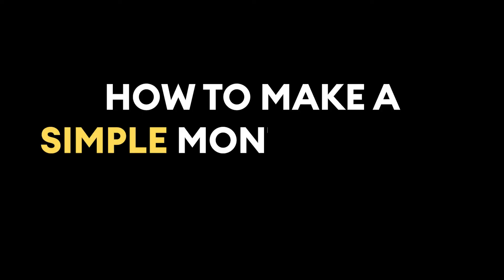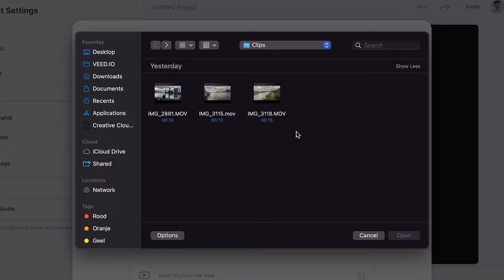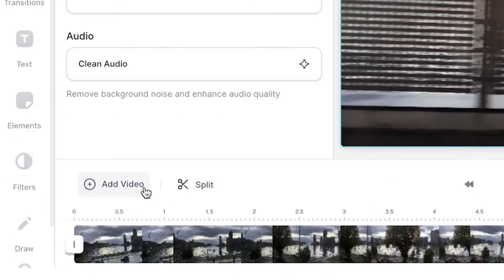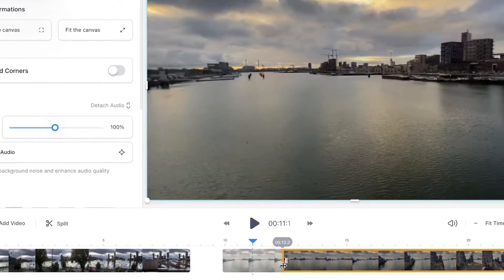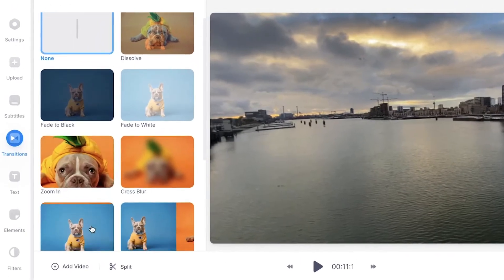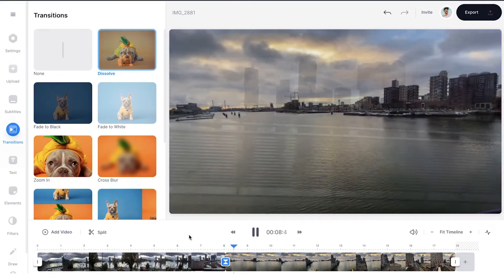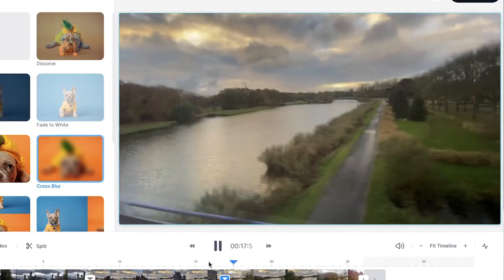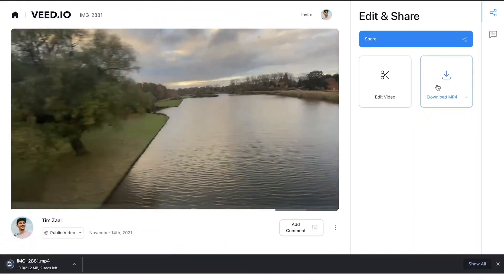How to Make a Montage with Transitions | Easy Online Editor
In this video, we show you how to easily add transitions to your videos.

In this tutorial, you'll learn how to create a simple montage with wonderful video transitions, all within VEED's simple online video editor. Find out how to upload your videos, trim them, add multiple transitions, such as Dissolve, Fade to Black, Fade to White, and Cross Blur, and export your montage.

Edit Video Transitions | Tutorial

Alright, how to make a simple montage with video transitions? Very easily!

First, head over to the website VEED.IO. You can create an account for free.

Once you're on the homepage, click on Upload Your video. Then click on Upload a File. Select one of the video clips you'd like to use. And then, click on Open.

After a short moment, your video will be fully uploaded into Veed's editor, and you can easily play it back from the timeline. It's a cool shot from the city I'm from, called Rotterdam.

To create a montage with a transition, let's add another video clip. Simply click on add video in the timeline, or click on the plus icon next to your clip.

Again, click on Upload a File, select your clip, and click on Open to import it. You'll now have two separate clips.

You can easily trim the clips in the timeline by dragging on one of the sides to make it shorter, and click and drag the middle part to move the clips around. Make sure they touch for the transitions.

Okay now, let's add the transitions! You can click on Transitions in the menu, or click on the Transition icon in the timeline where the two clips touch.

Then, a menu opens with multiple transitions you can choose from.

Simply choose the one you like, and either click on the transition to activate it, or drag one of them towards the Transition icon in the timeline.

You can drag the playhead in the timeline and play your video to see what the transition looks like.

If you want to change your transition, again, easily click on another, or drag a new one onto the transition icon.

Oh, you can even add a transition at the beginning or end of a clip, and use it as a fade-in, to make your edits feel smooth.

And of course, feel free to add more videos by repeating the steps of adding a new video clip, and adding similar or separate transitions styles to different clips.

And that's it! To export your video, click on the export button on the right top corner, choose your preferred render settings, and click on Export Video.

After your video is rendered, you can once again check the result on the left. And to download the video, click on Download MP4 to download it straight to your device.

And that's how you create a montage with transitions!

Video transition tutorial - Step by Step:

00:00 Intro
00:04 How to import your videos
00:43 How to trim your videos
00:52 How to add transitions to a video
01:32 How to export your video
01:48 Outro

Good luck!

⭐ Get access to more features with VEED’s Pro plan:

4k video quality
Longer videos
Custom fonts

Tim & VEED.IO